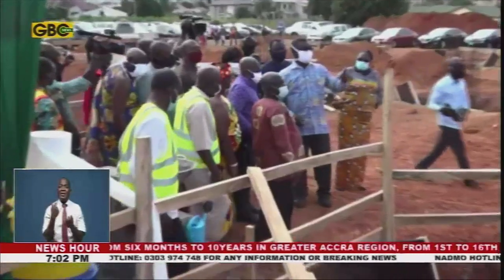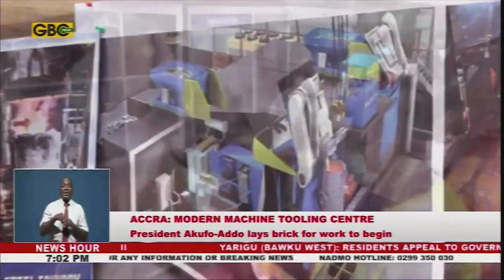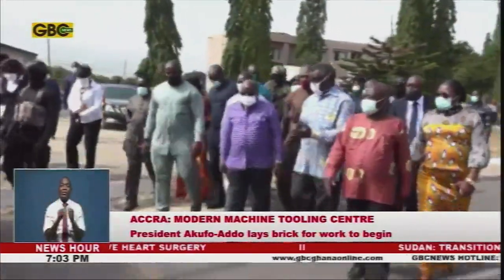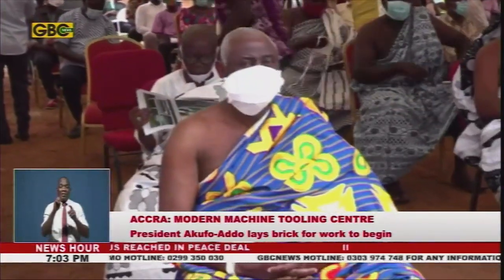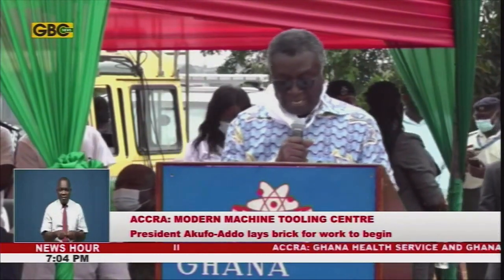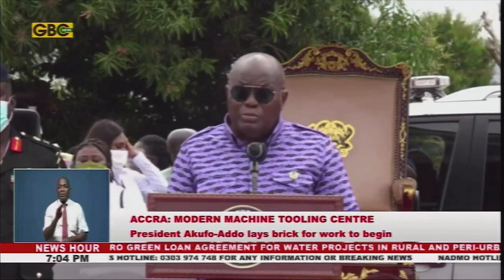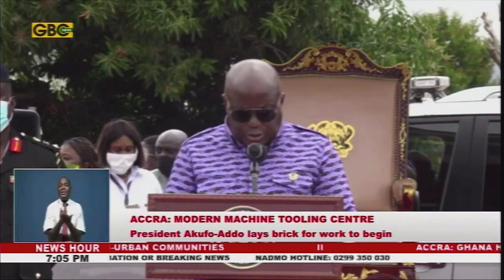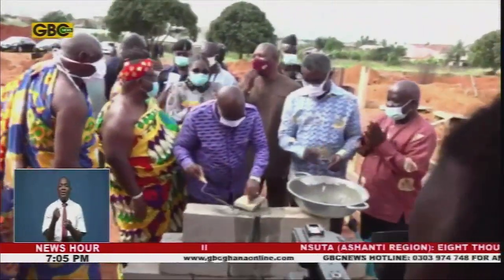Akufo-Addo cuts sod for Ghana's first Foundry and Machine tooling centre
President Akufo-Addo has cut the sod for the construction of Ghana’s first modern foundry and machine tooling centre, which will produce agro-processing machines and equipment, farming implements, and spare parts for maintenance and repairs.